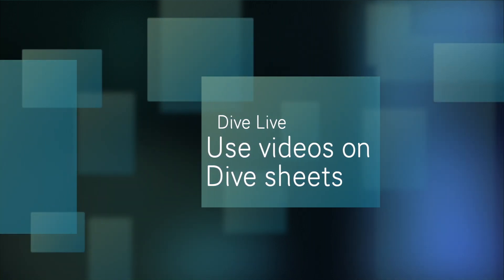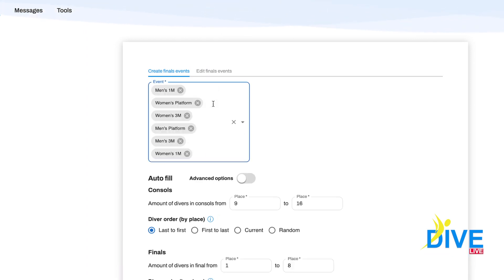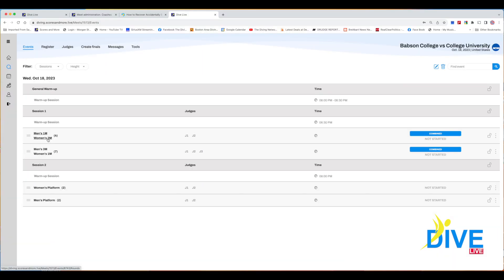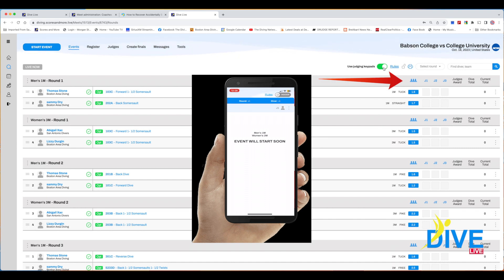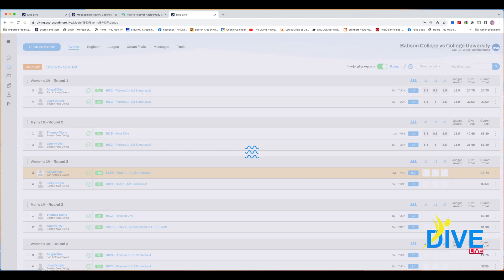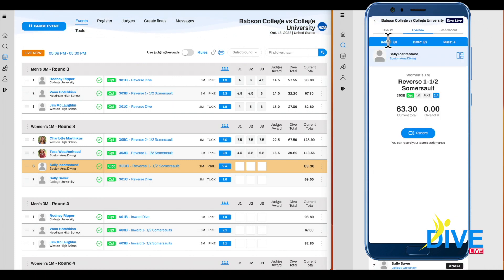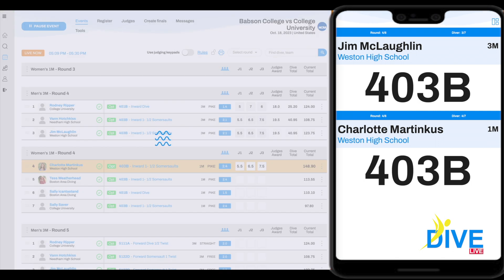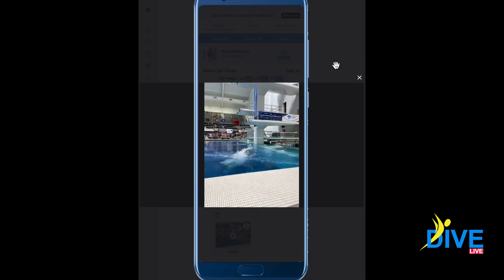How to Run a Meet on Dive Live from DiveLiveApp.com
Learn the most important diving meet management techniques with this helpful overview of the Dive Live meet administration module. Swimming and Diving coaches who manage competitions from the smallest dual meet to the largest multinational paid invitationals use Dive Live to simplify and enhance the diving meet experience.
Learn how to combine or split events, configure prelims and finals, make changes to dive sheets and set up a separate screen just for your announcer.
Print results and set up judges to enter scores from their phones instead of running expensive, complicated terminals.
Dive Live will always be free for divers to register and enter competitions and free for coaches to run meets. Spectators never need to pay to follow live results and review results from previous competitions. Meet administration is best done via web browser at DiveLiveApp.com